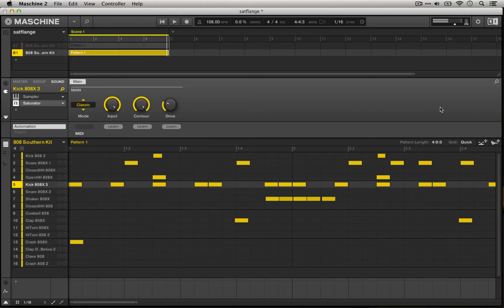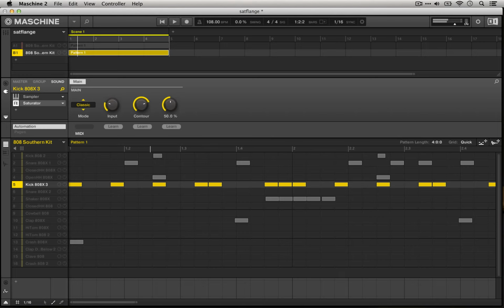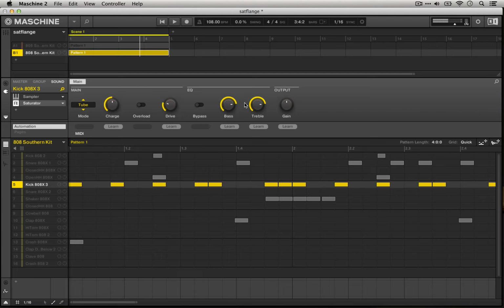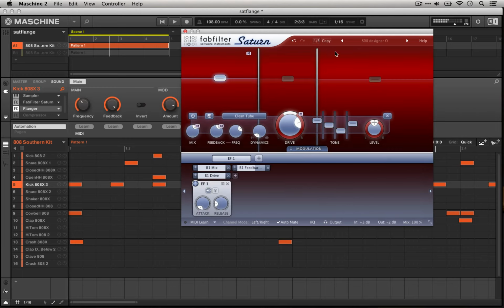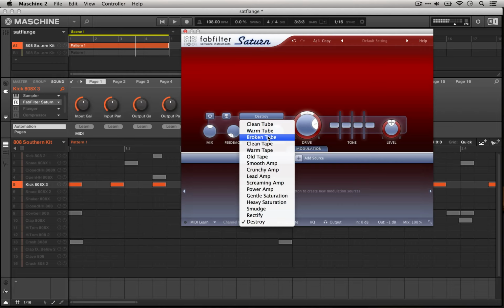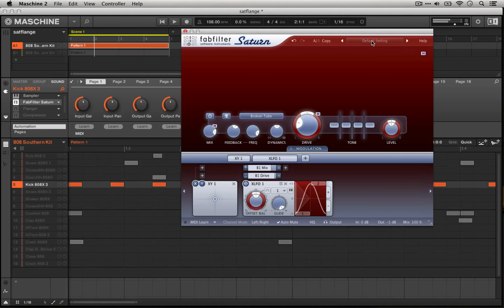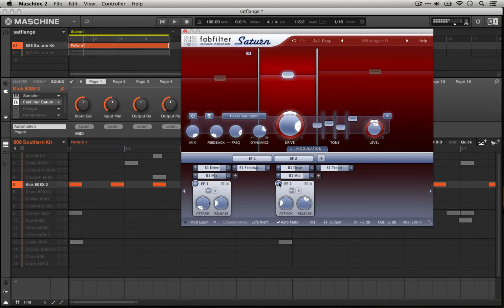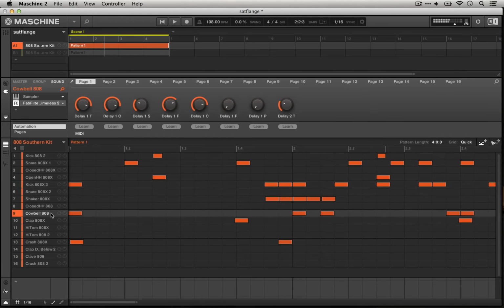Maschine 2 - Saturation/Flanger Effects In-Depth feat. Fabfilter Saturn - How to Tutorial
This tutorial is an in-depth look at sound design with the built-in saturation and flanger effects and a dedicated saturation VST, Fabfilter's Saturn. In a previous tutorial, macro mapping for effects chains is covered. This tutorial is instead focused on sound design with effects and Maschine's built-in 808 sounds.

The Classic and Tape modes of Maschine's built-in saturation effect feature only three encoder controls: Input, Contour, and Drive. These and their effect on electronic bass drum sounds are covered in-depth, along with the effect's Tube mode, which features more controls. The Classic mode is the easiest to use and produces the most extreme sounds, while the other two are somewhat more subtle but feature lots of sweet spots.

After exploring the extremes of the saturated sounds we created with Maschine's built-in plugins, using a dedicated VST, Fabfilter Saturn, is covered. Saturn features multiple bands, many more control options, and several styles of saturation ranging from suble tape and tube styles to extreme and unique styles like Saturn's "Rectify." Saturn 2 also features much more powerful and flexible modulation sources, as well as a number of different filter designs.

Layering a flanger effect over the saturation effect or Saturn, we create a powerful bass drum sound with a tail that acts like a new melody or harmony line. Combined with the cowbell filter-delay sound from last week's tutorial, we are well on our way to turning a standard 808 kit into a dynamic sound design project.